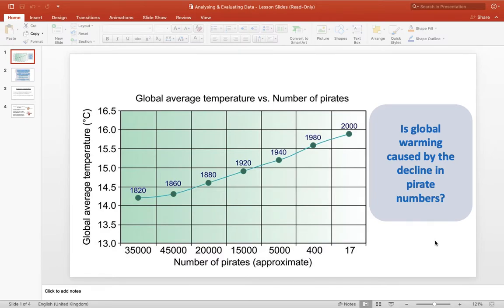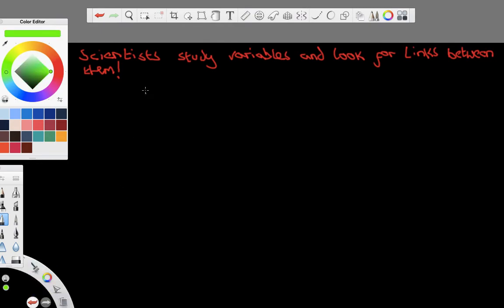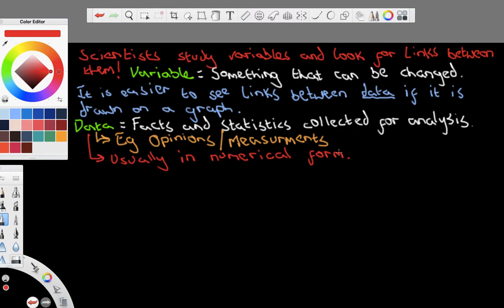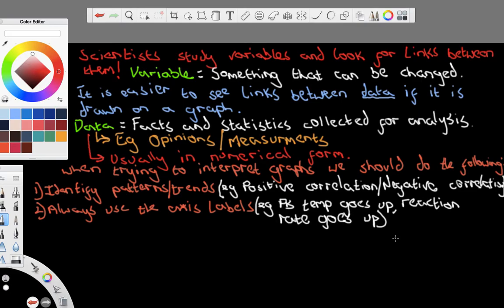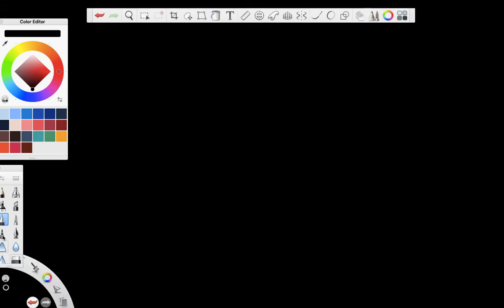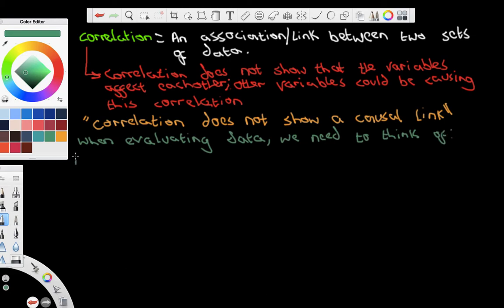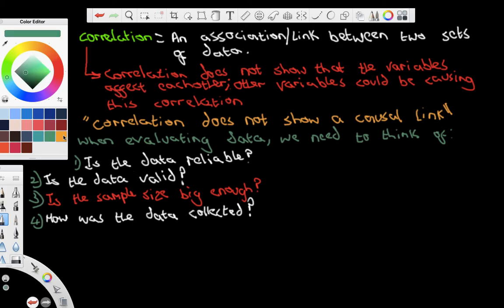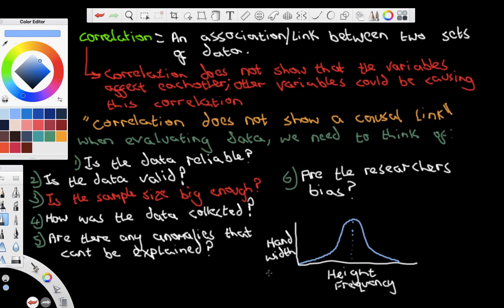Analysing and Evaluating Data - GCSE Biology - Lesson Recording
A video recording detailing everything GCSE Biology/Trilogy students need to know about analysing and evaluating data. This video is made for year 10 students, but is useful for any pupils in years 10 and 11.